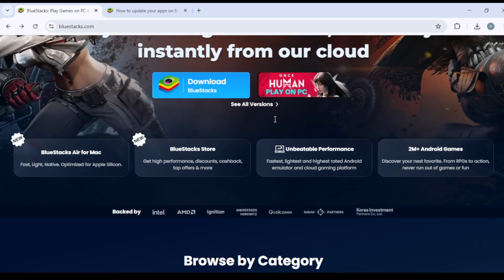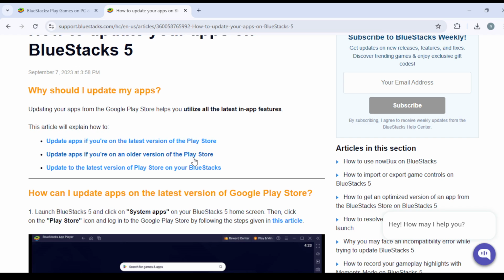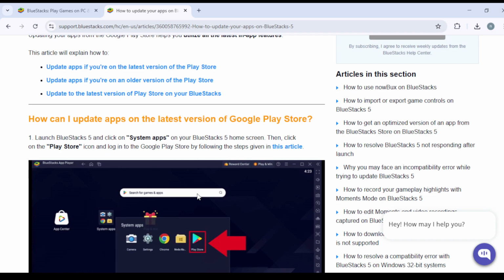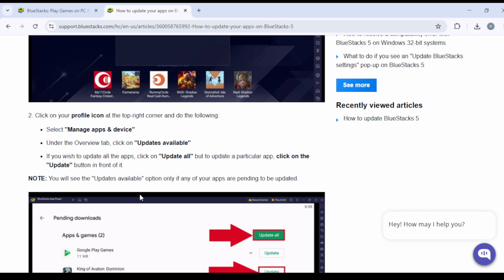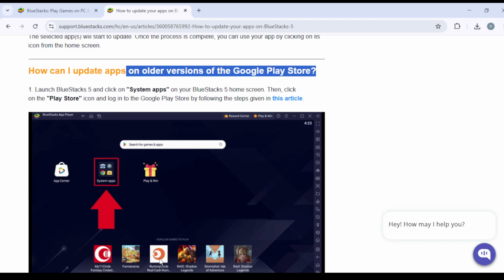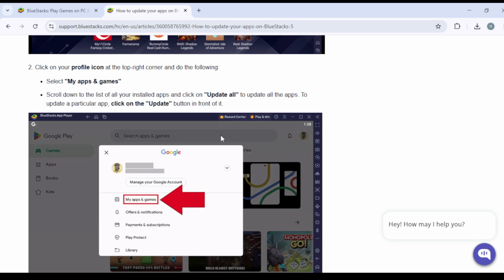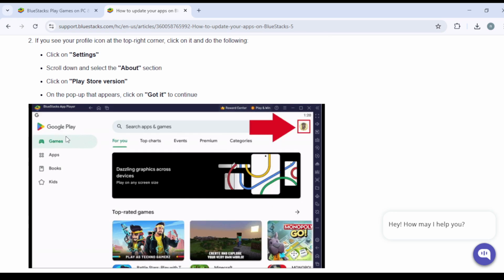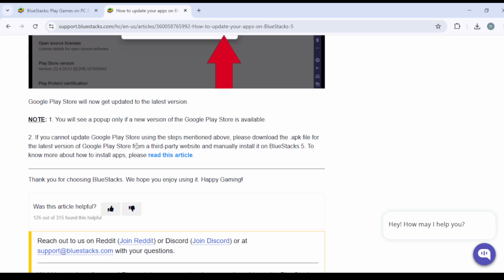How To Update Apps in BlueStacks via Google Play (Quick & Easy)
In this video I will show you How To Update Apps in BlueStacks via Google Play. It would be good if you watch the video until the end so that you don't miss important steps.